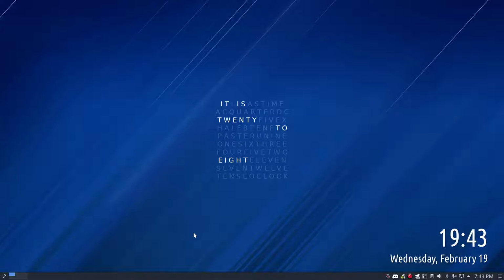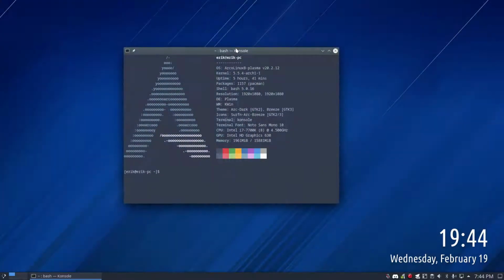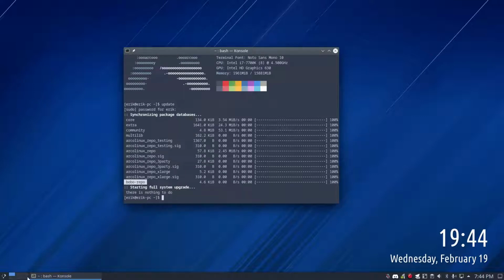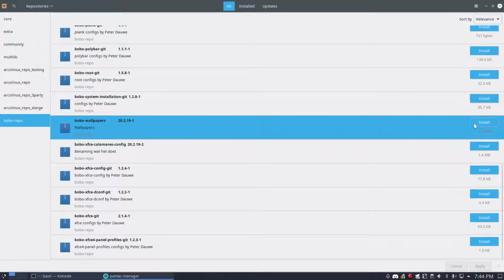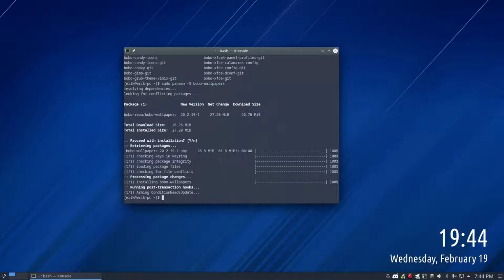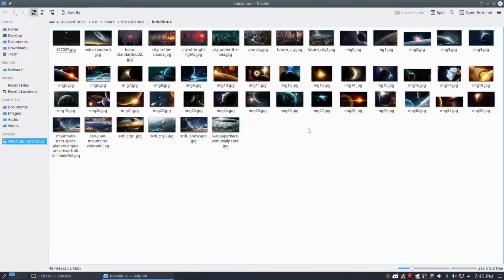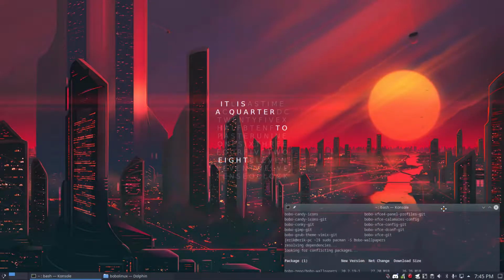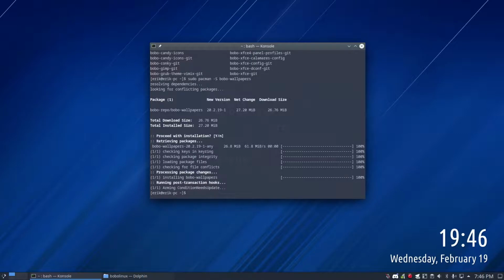ArcoLinux : 1358 How to get the packages in from Bradheff or Bobo Repository - example wallpapers